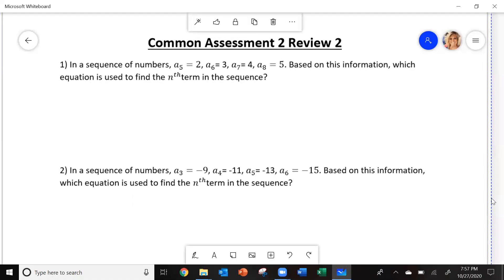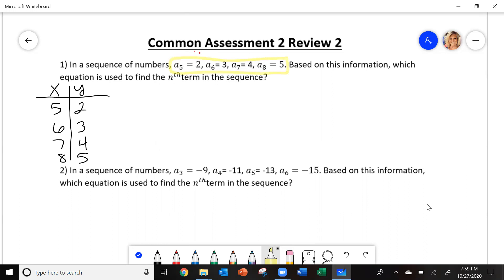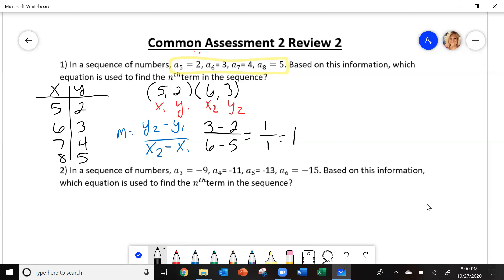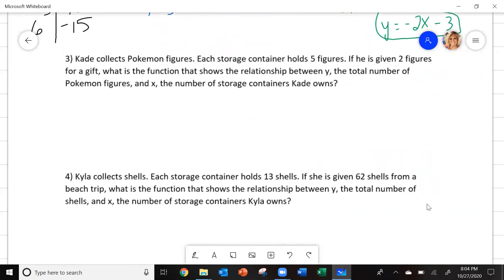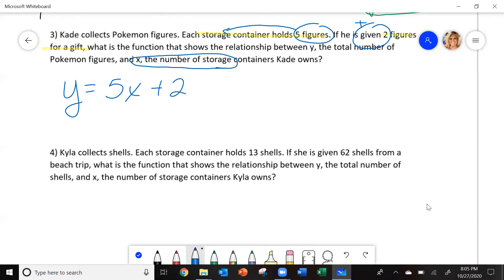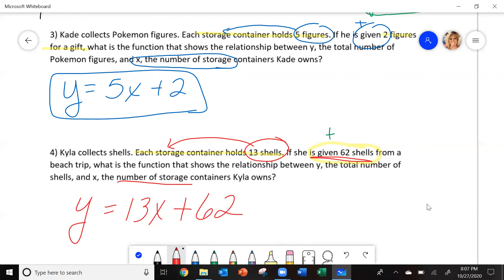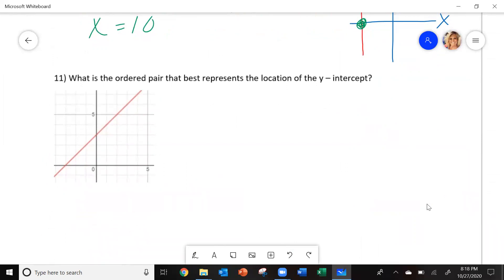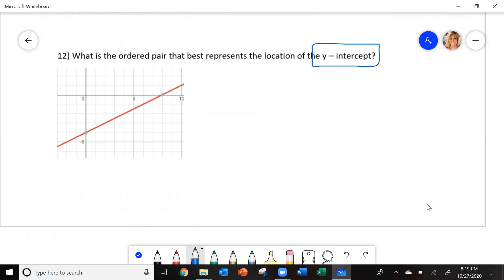Common Assessment 2 Review 2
First 9 weeks Algebra 1 TEKS